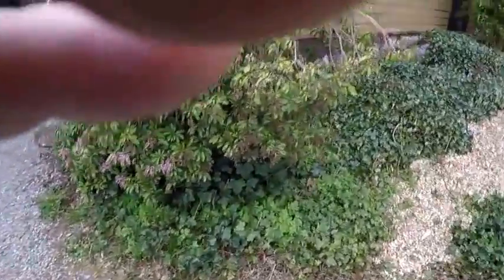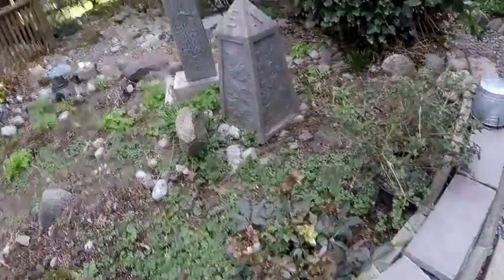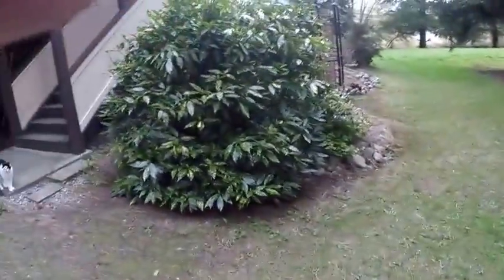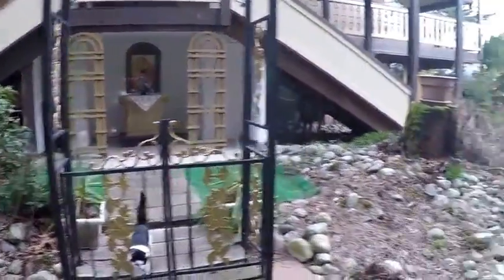2 March Walkabout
Walk around the Monastery grounds on 2 March.